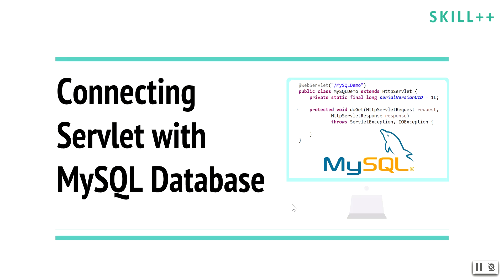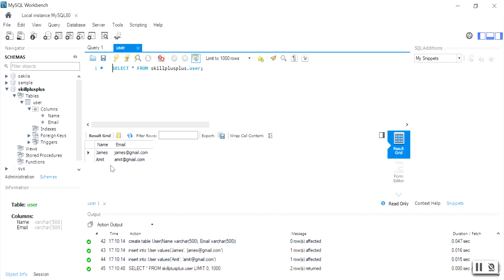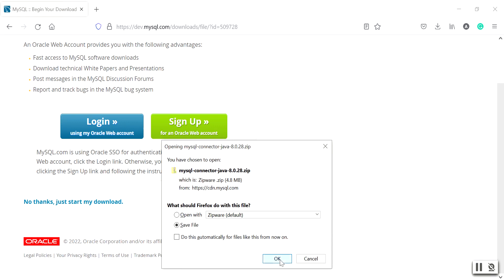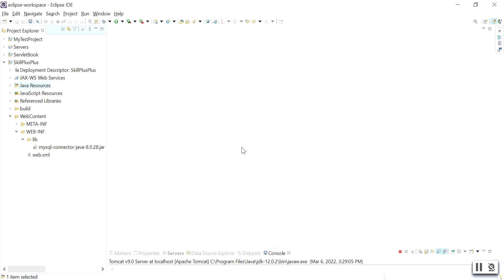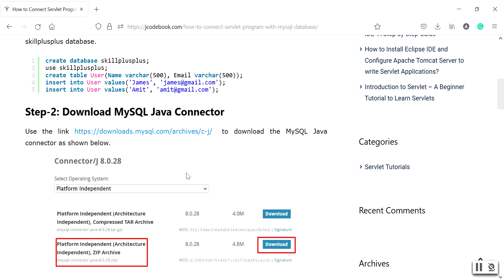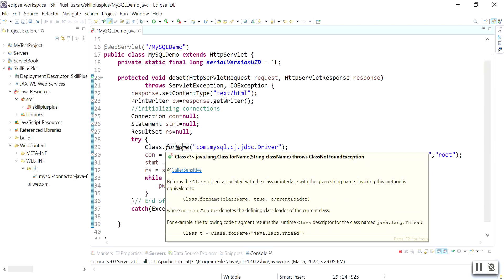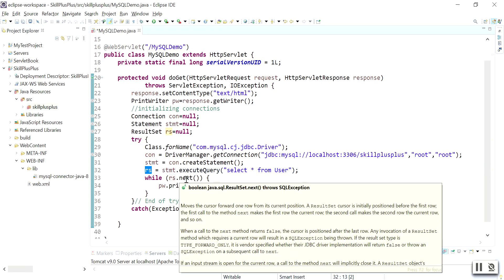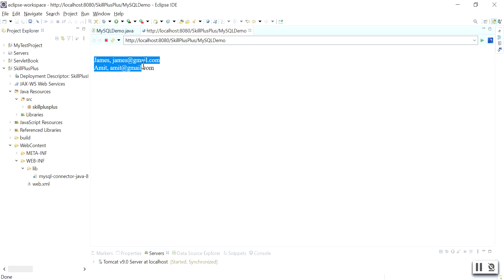How to Connect Servlet Program with MySQL Database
In this video, you will learn how to connect the servlet program with the MySQL database.